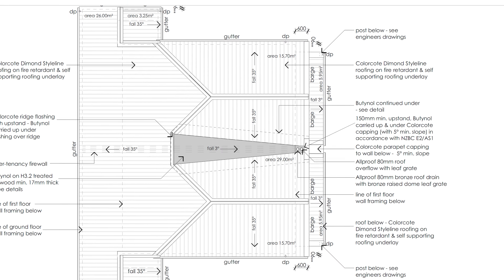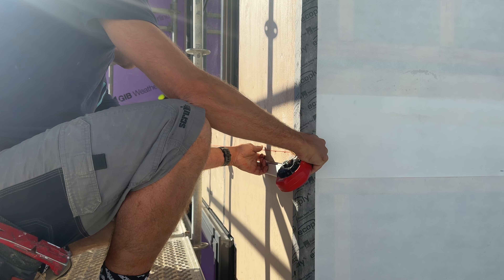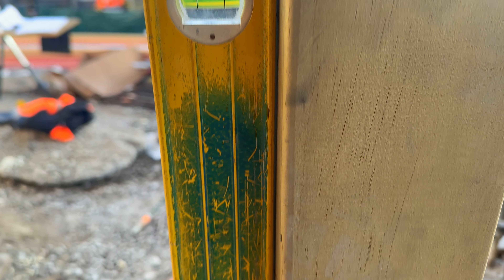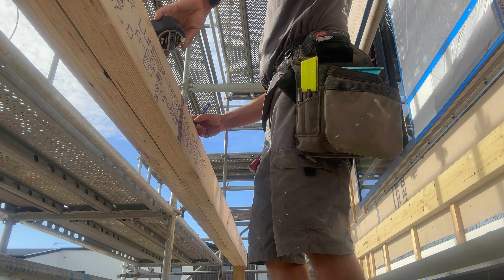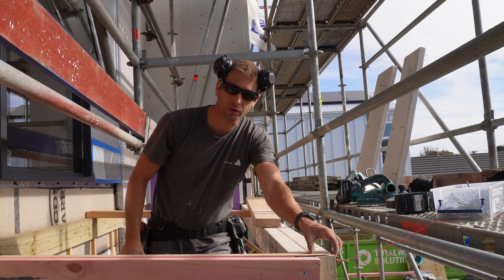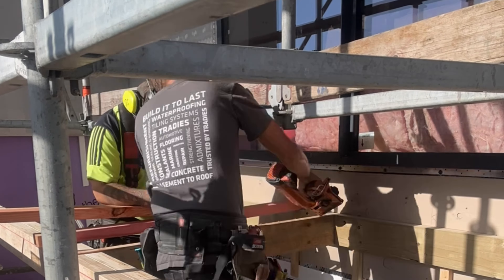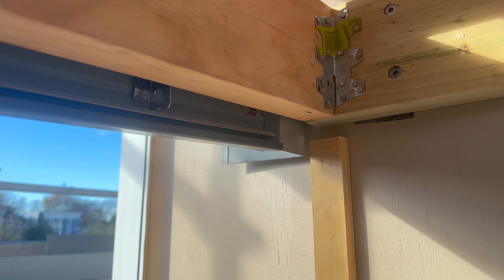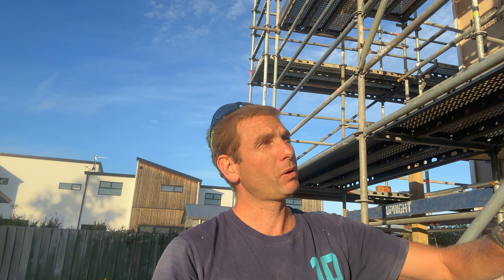How to build a veranda / patio roof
We’ve got a couple of verandas to build at the Richmond job. There’s a whole lot of things to consider on and some things that need to be done before we can finish.

Also, someone who has been missing for quite some time, is coming back!

Chapters
0:00 Intro
0:22 Setting the post and stringer
3:20 Installing the beam
6:41 Installing the rafters
9:52 Installing the purlins, multigrips and bracing
11:01 Framing and installing the soffit
13:29 Conclusion + bonus footage